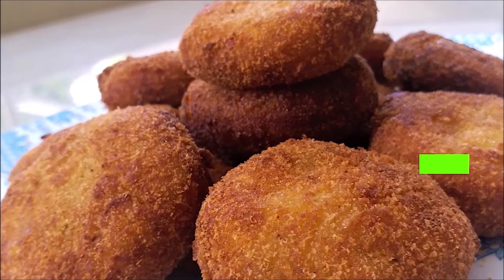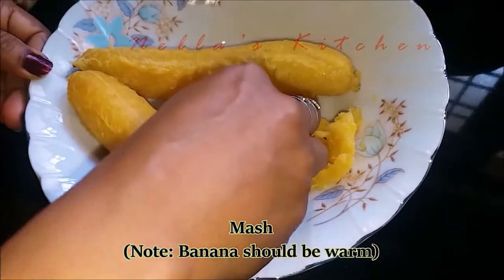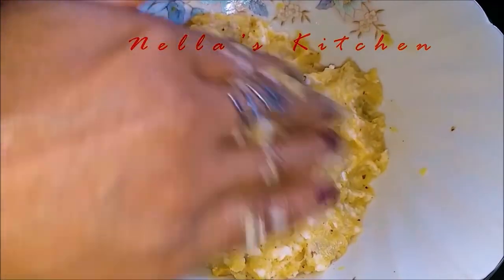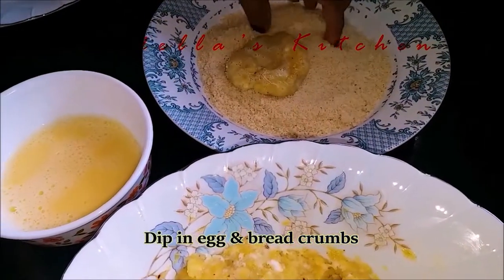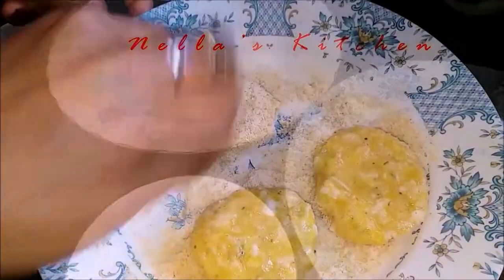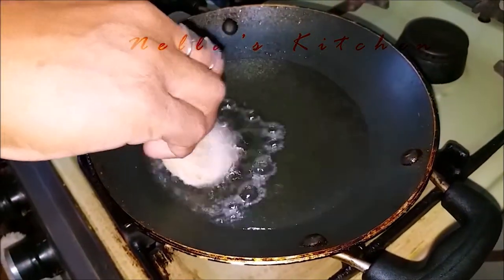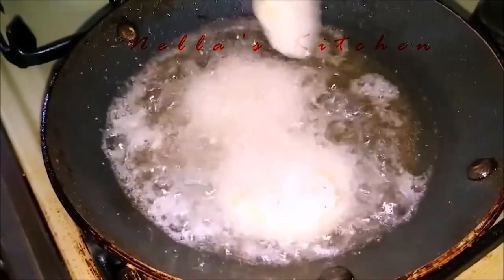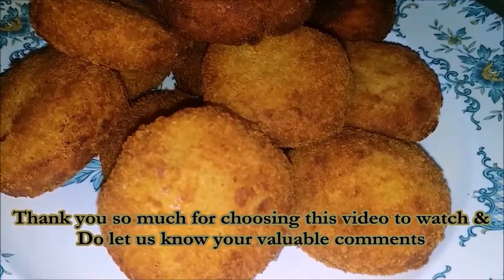നേന്ത്രപഴം കട്ട്‌ലറ്റ്‌ || Banana Cutlet - Nella's Kitchen